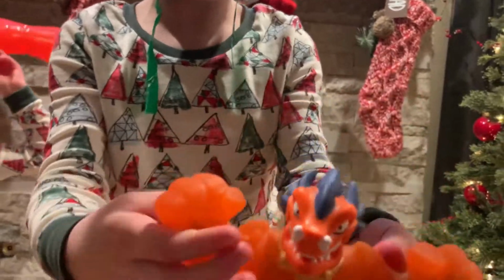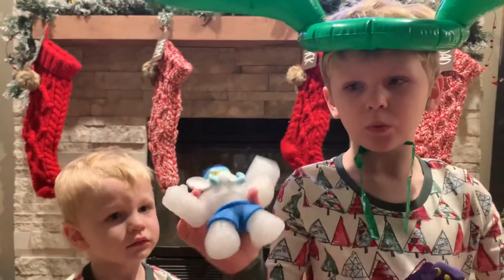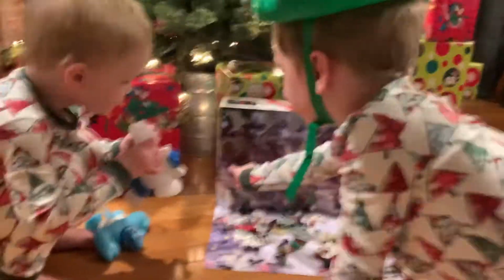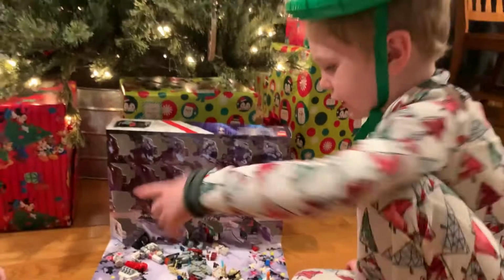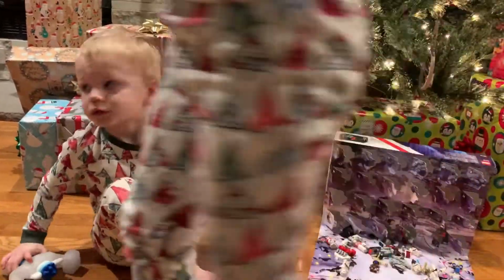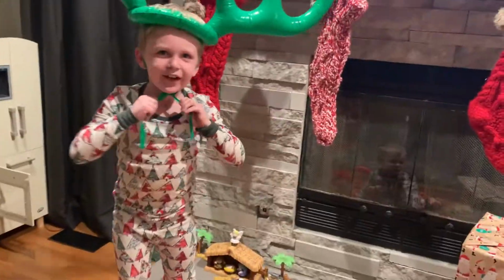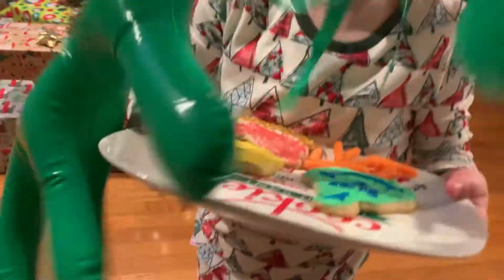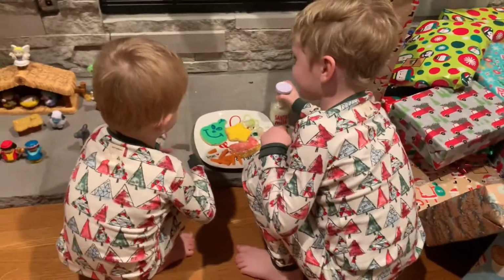Merry Christmas 2020 from Jack & Tucker!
Christmas eve getting ready for Santa to come and setting out cookies, milk and carrots.